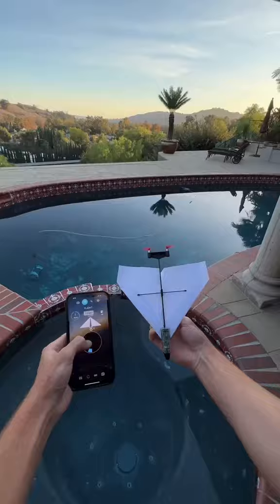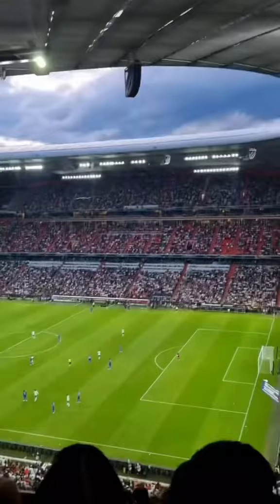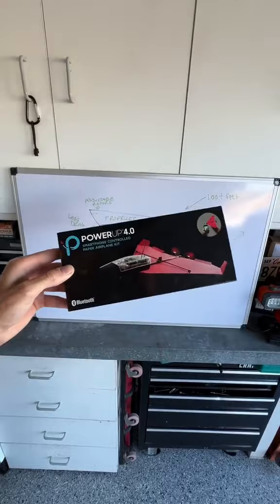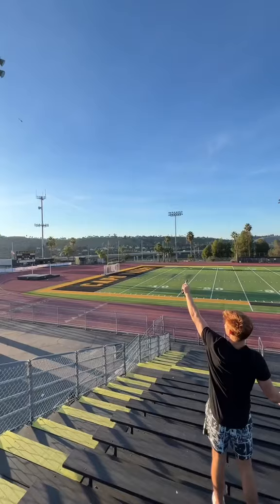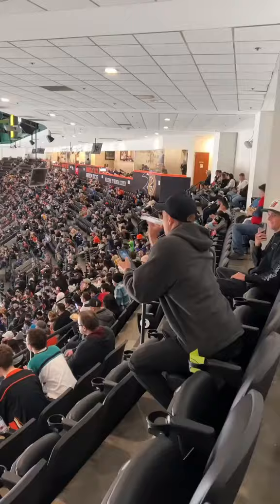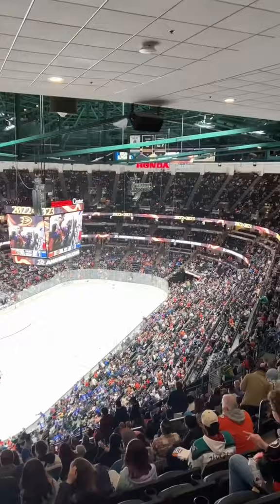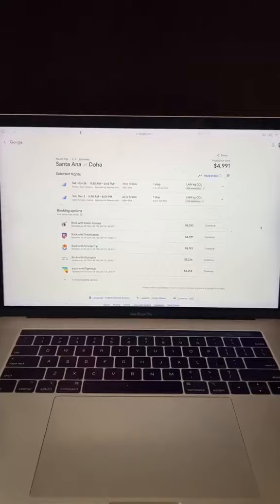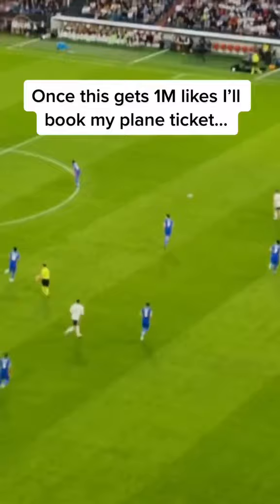Sending an RC paper plane into the WORLD CUP…👀